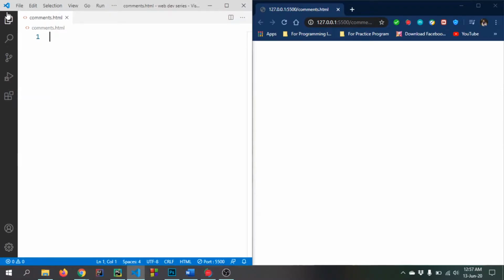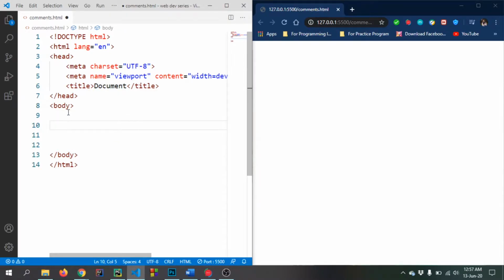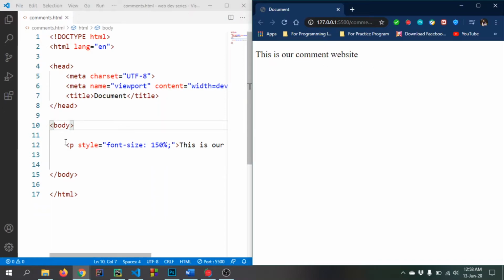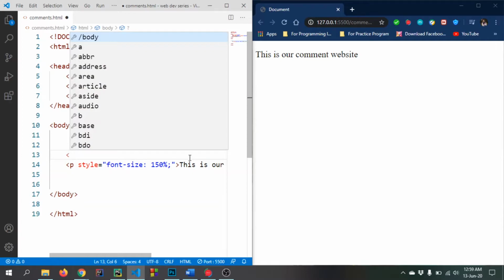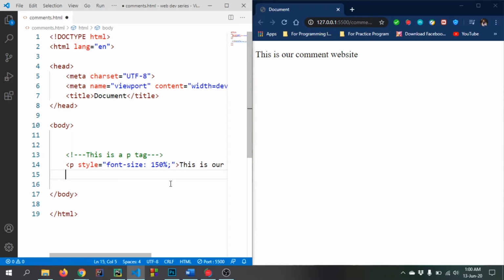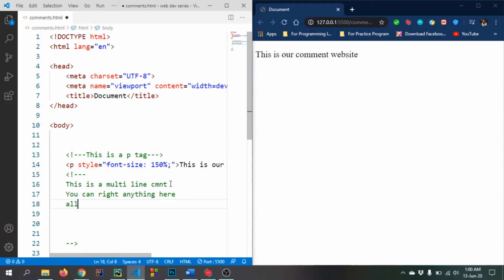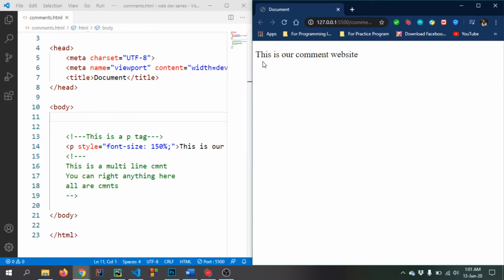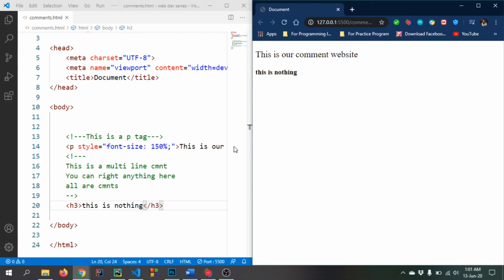How to Use Comments in HTML || Web Development || Nafiz Anam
Hello guys,
In this video I have shown you Comments in HTML. From this video you can easily understand how this Comments is use in HTML .
By learning this Comments from here, you can easily implement this Comments to your HTML projects. And I am sure you guys will make many fantastic HTML projects from this topic :: Comments.
Be sure to check my series of HTML programming. The links are in blow for you guys.